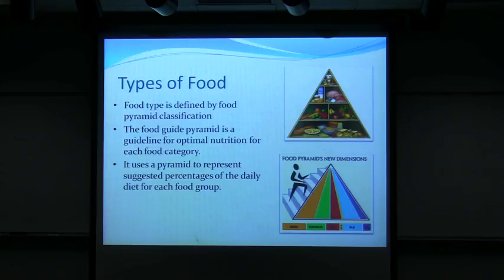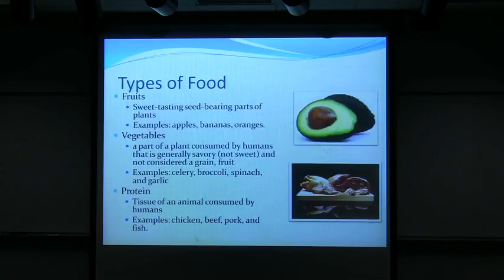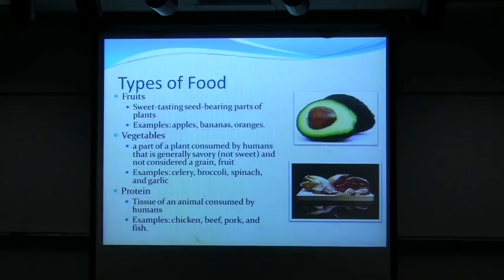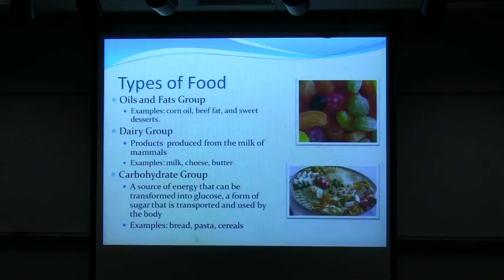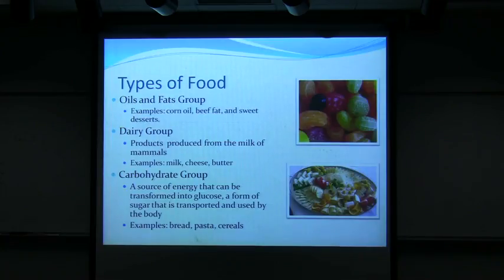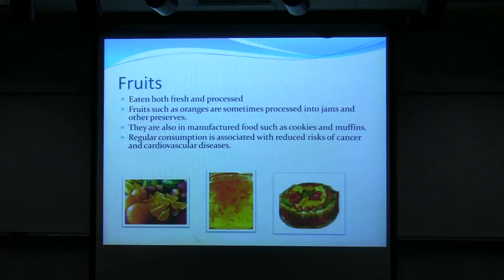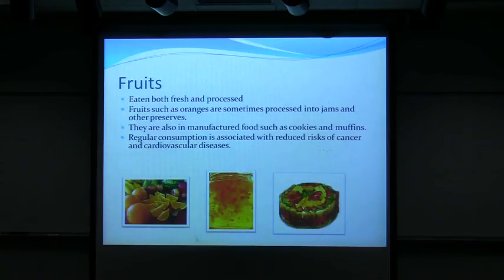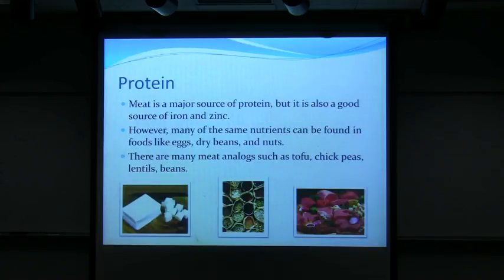Food Presentation 2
Food Presentation given by Qiyam. Second take.